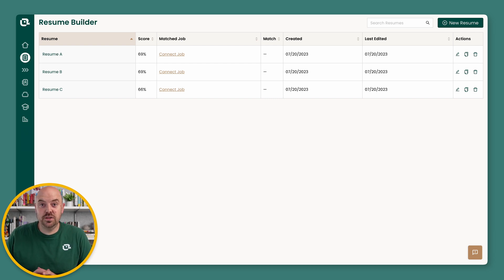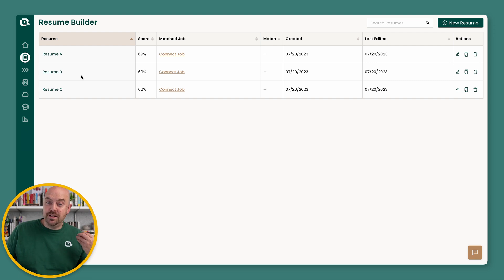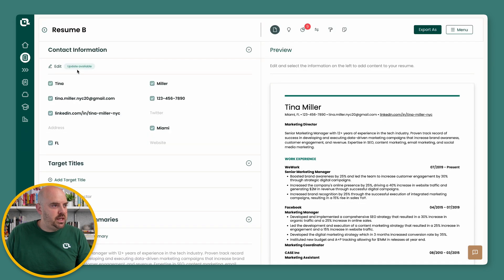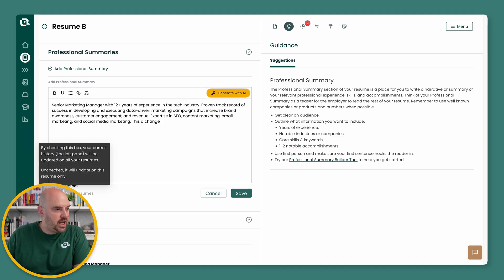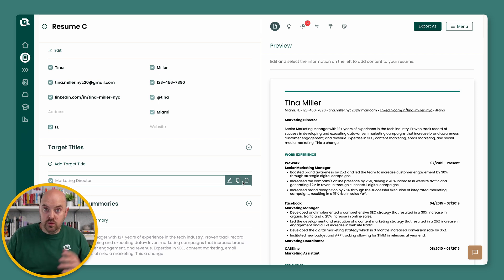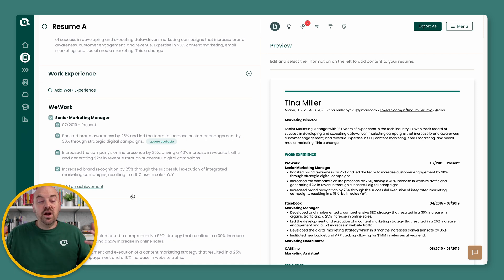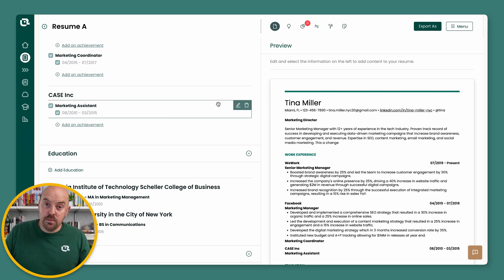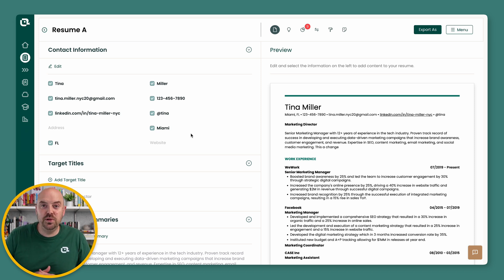Resume Syncing Update | Manage Multiple Resumes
There's a new way to manage multiple versions of your resume. Here's what you need to know about Teal's new Resume Syncing feature (live as of July 25, 2023).

Need help navigating?

Read more about how to manage multiple resumes with Teal

CHAPTERS
00:00 Introduction
00:14 The idea of managing multiple resumes
01:12 Resume Syncing: Demo
04:26 Changes to the Resume Builder
04:41 Outro